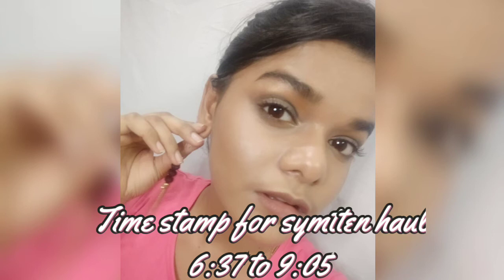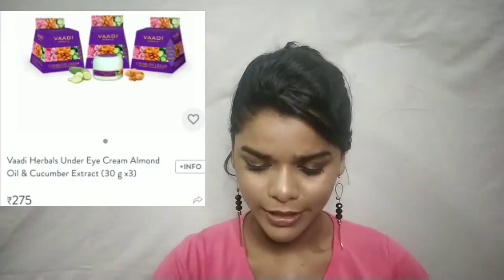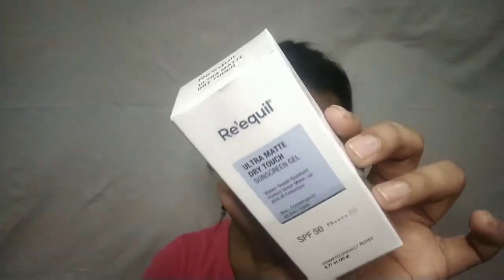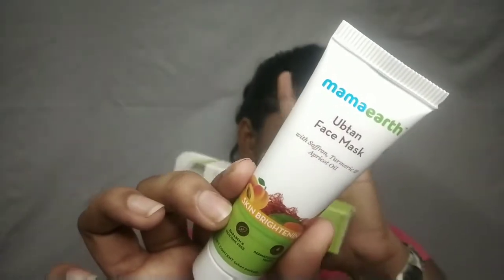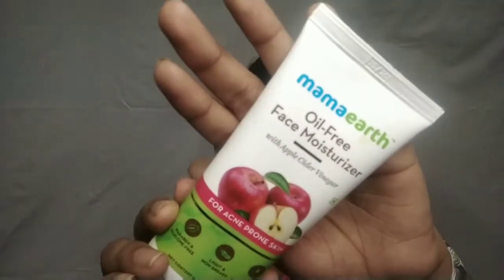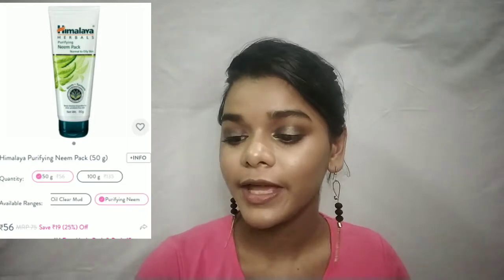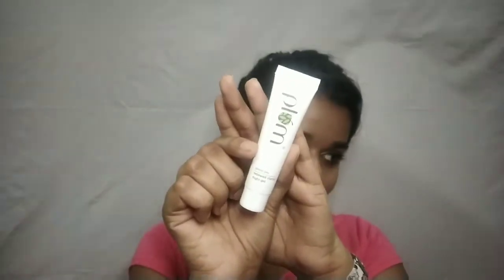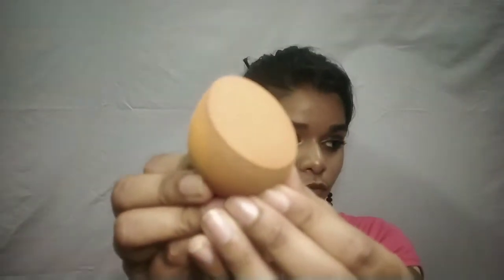Starting ₹ 33 only ll huge Skincare and makeup haul ll purplle ll symtten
Hey guys

let me know ur thoughts in comment section below